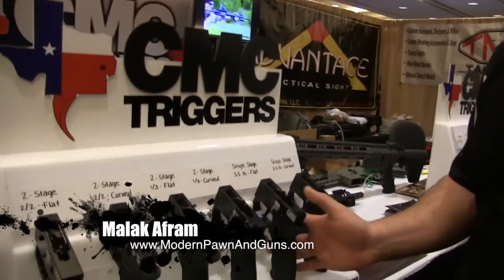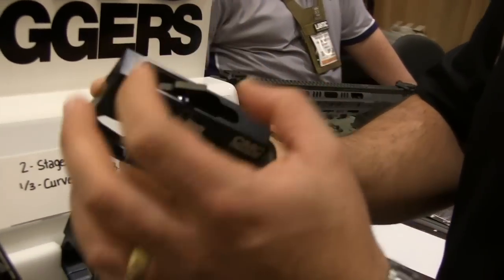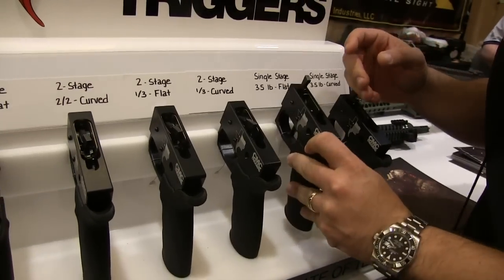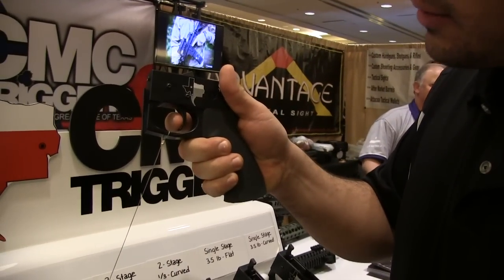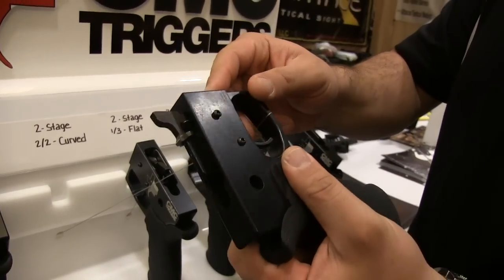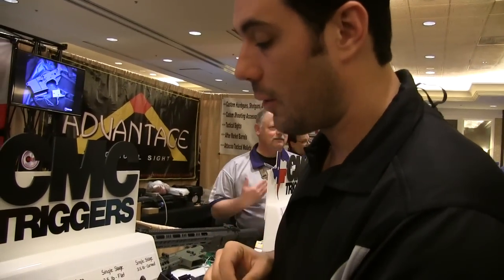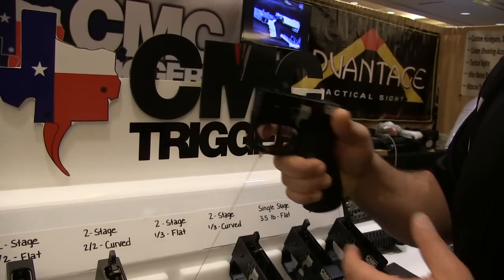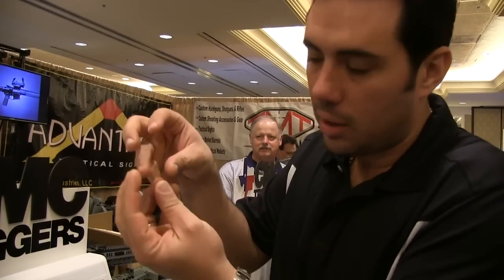CMC AR15 Triggers Drop In M4 Trigger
This video is about CMC AR15 Triggers